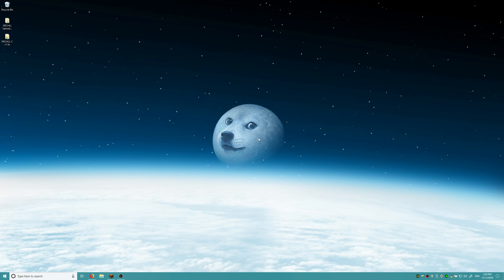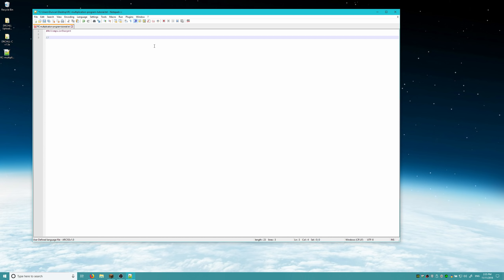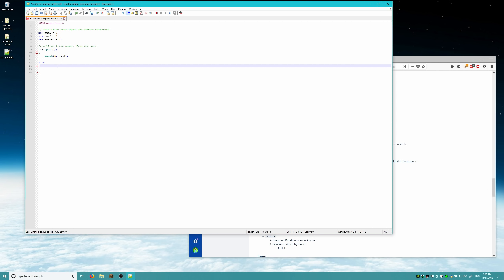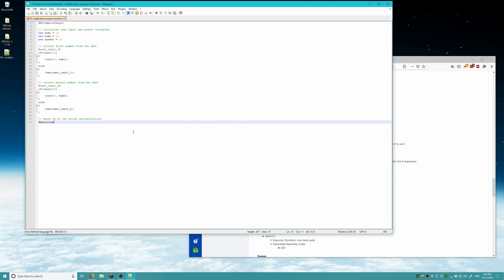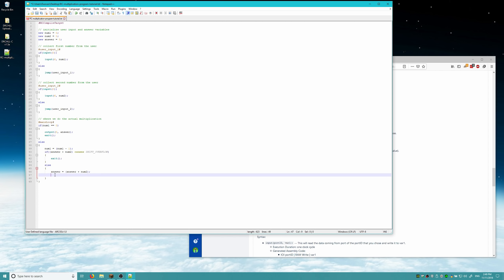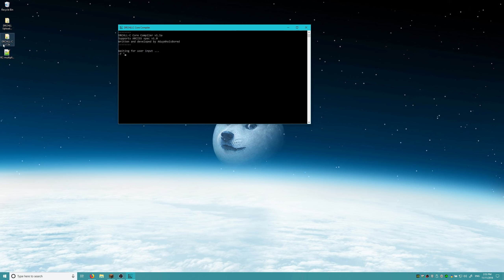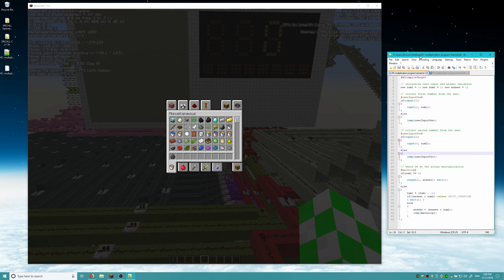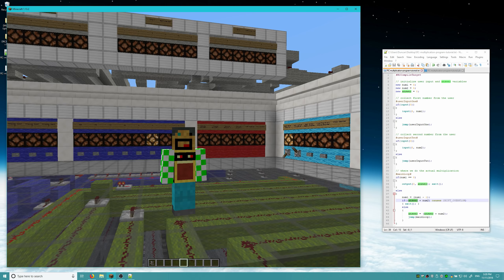[ARCISS Computer Science] How to Write a Multiplication Program in ARCISS v1.0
Hey all!

This video will show you guys how to create a program that multiplies two numbers via repeated addition using the ARCISS v1.0 language! This video covers an entire development cycle of how you would go from writing your program in ARCISS to running your program successfully on any of my Redstone Computers (the Redstone Computer v4.0 is showcased in this video but this program also works on the Redstone Computer v3.0!)

As always, if you guys have questions about anything covered in this video please be sure to let me know! Thank you! :D